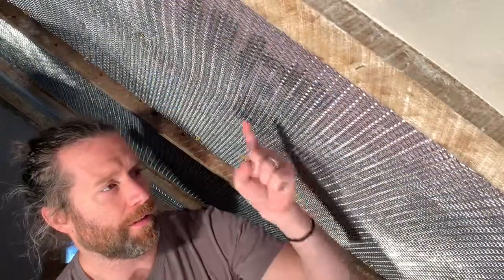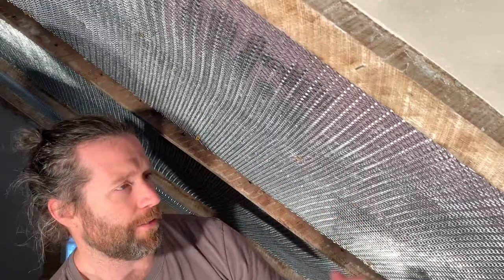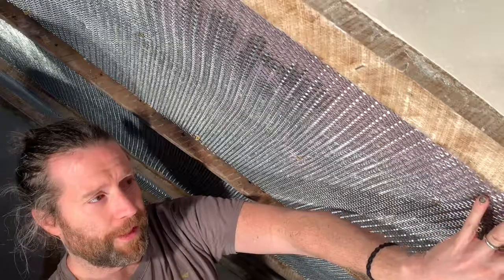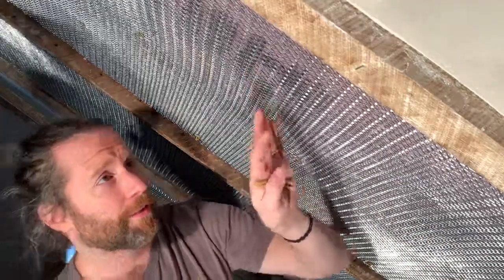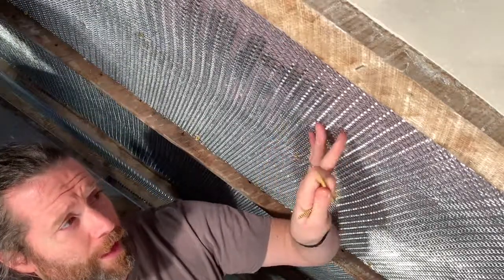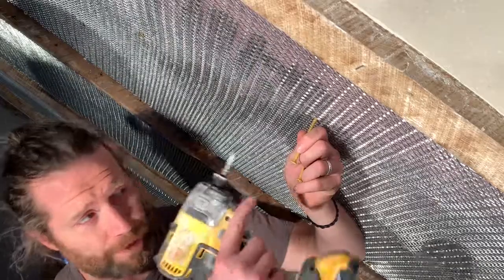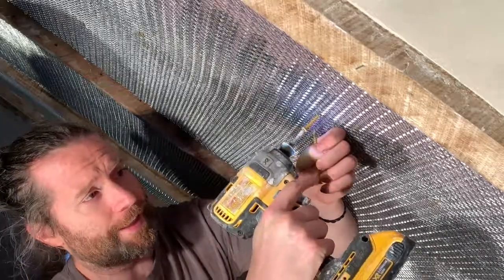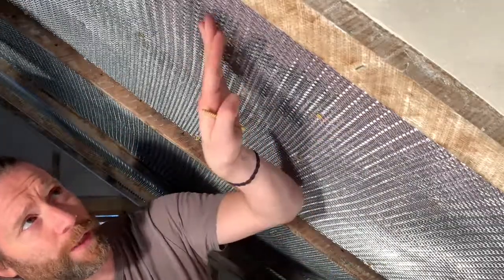Securing Metal Lath - Intro to Plaster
Preparation for a plaster ceiling. After insulating, securing metal lath to the ceiling helps give plaster something to adhere to as well as structure.
This is diamond metal lath, sold in sheets at your local home improvement store.
Follow us @bellweatherfields on Instagram to see more!